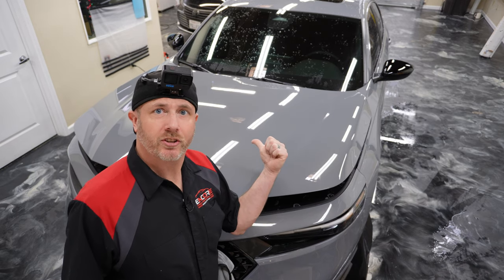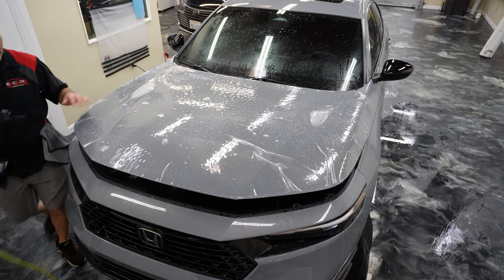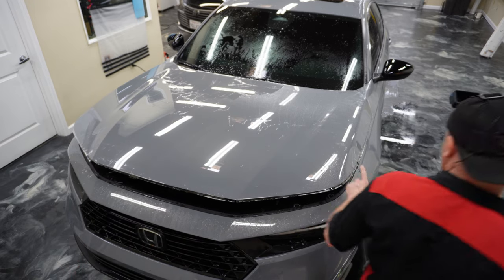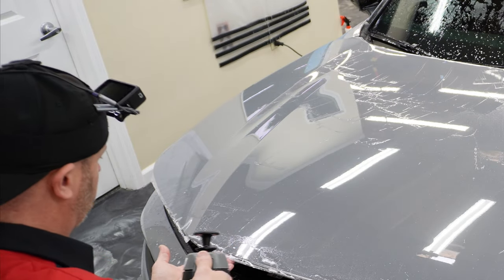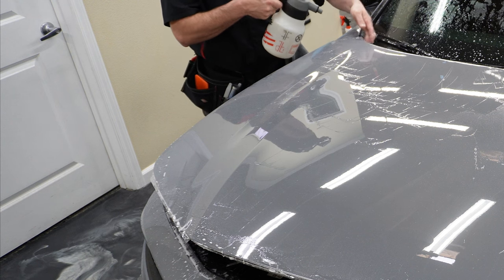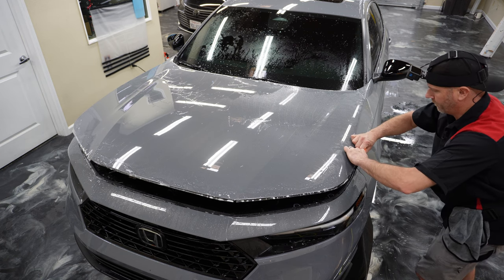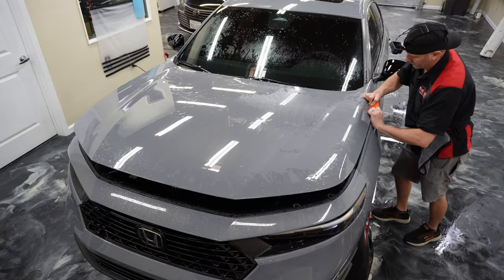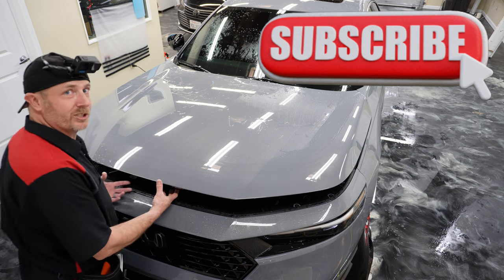How To Install PPF On A Hood🔥Of A Honda Accord 2023 Paint Protection Film Installation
In this comprehensive tutorial we delve into the world of Paint Protection Film (PPF) installation on the hood of the 2023 Honda Accord Sport Hybrid. We'll be using a precision Pre-Cut Kit from CORE, exploring the entire installation process from start to finish.

🚗 Car Model: 2023 Honda Accord Sport Hybrid
🎨 Paint Protection Film: CORE Pre-Cut Kit

🛠️ Installation Highlights:

Step-by-step guide covering the entire PPF installation process.
Exclusive insights into new tricks, tips, and techniques for a flawless application.
This marks our first installation on the new Accord using a kit cut from CORE, and we're excited to share the experience with you!

👀 Why This Video is Unique:
At ENCORE PPF and TINT, we usually steer clear of pre-cut PPF kits on hoods, but this tutorial breaks the mold! Witness firsthand how the CORE kit fits seamlessly onto the Honda Accord, and discover the advantages of using pre-cut film for your next installation.

🔧 DIY Enthusiasts, Take Note:
Whether you're a seasoned professional or a DIY enthusiast, this tutorial is packed with valuable information to enhance your Paint Protection Film installation skills.

🔍 About CORE:
CORE is known for its precision-cut PPF kits that make installations smoother and more efficient. We'll evaluate the fit, durability, and overall performance of the CORE kit on the 2023 Honda Accord Sport Hybrid.

Your support keeps us motivated to create more content like this!

Join us on this PPF installation journey, and let's see how CORE's Pre-Cut Kit transforms the protection game for the 2023 Honda Accord Sport Hybrid.